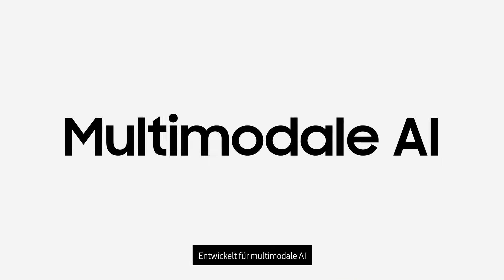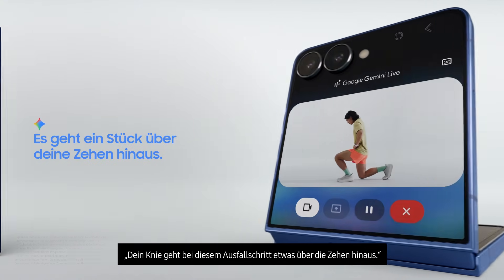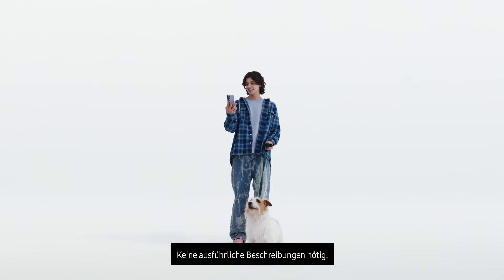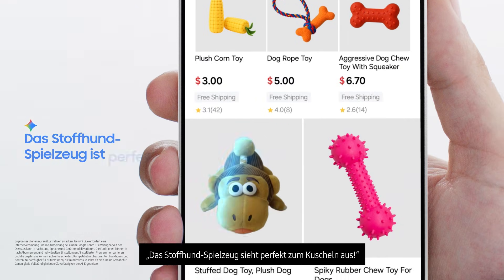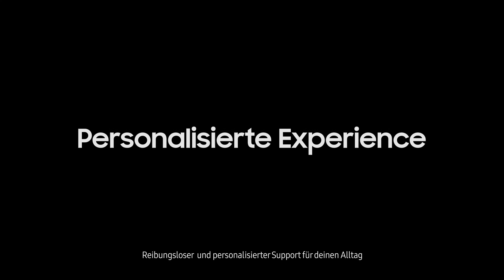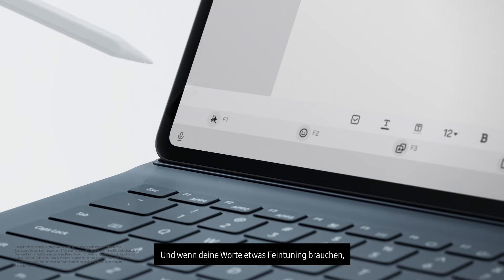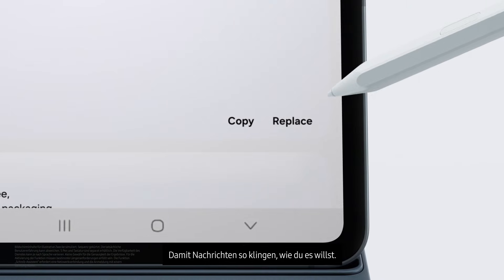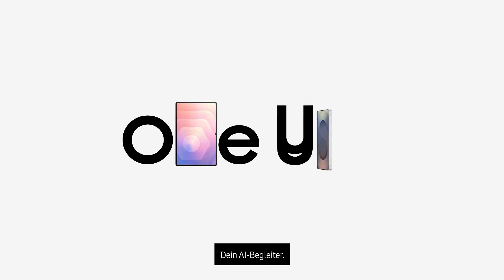Dein AI-Begleiter. l Galaxy AI l One UI 8 l Samsung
Lerne One UI 8 kennen. Lass dir durch intuitive multimodale AI und individuell angepasste Erlebnisse deinen Alltag bereichern, während dich moderne Sicherheitsfunktionen zuverlässig schützen.